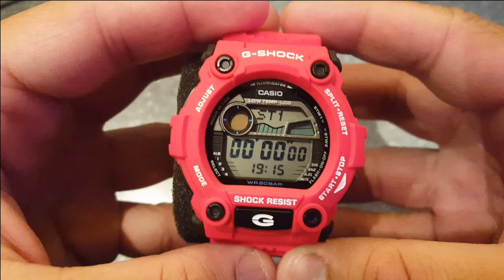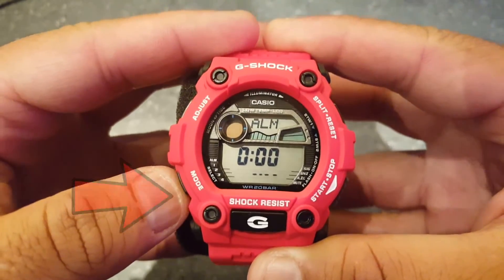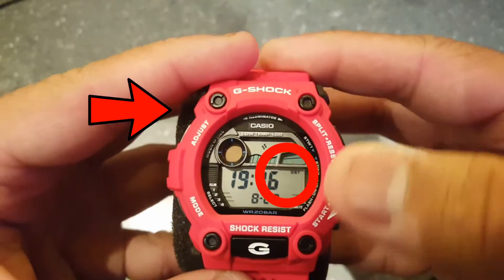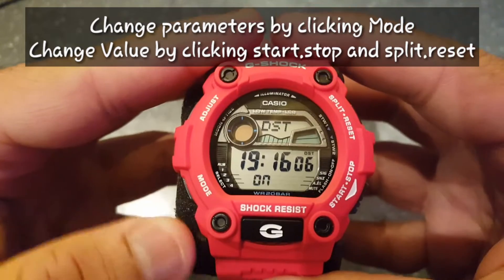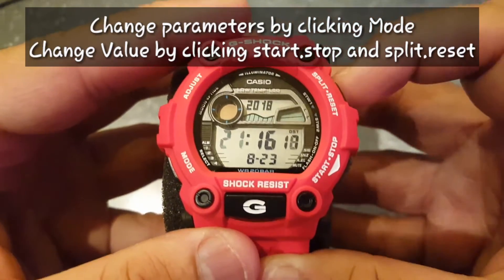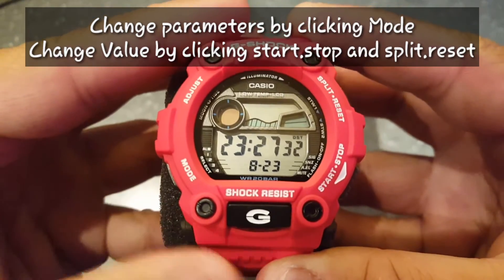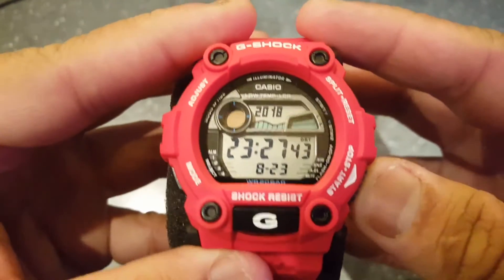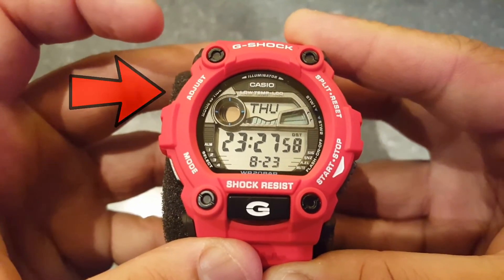How to set Date and Time Casio Gshock 3194 (Moon phase and Tide level watch) G7900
Quick video presentation on how to set and adjust the time and date on g shock watches with model number G7900 and 3194 on the back of the case.

Hopefully this tutorial will have you have the correct time and date on your watch.Please note, it the time is correct for the time zone indicated, you can change the city if you are travelling.